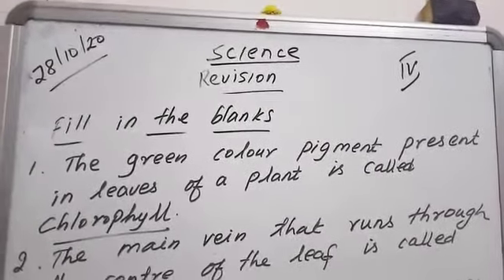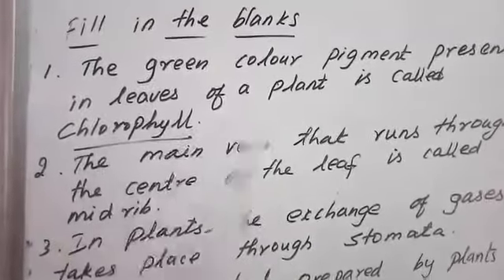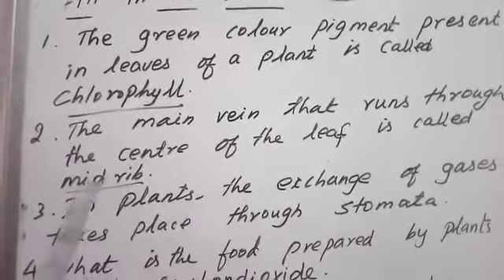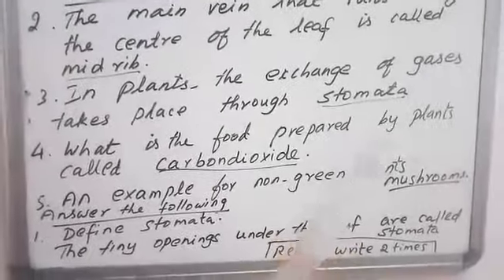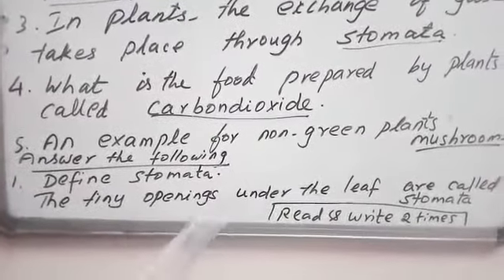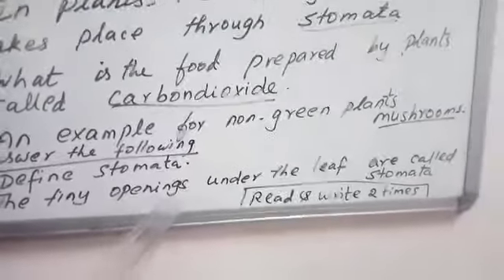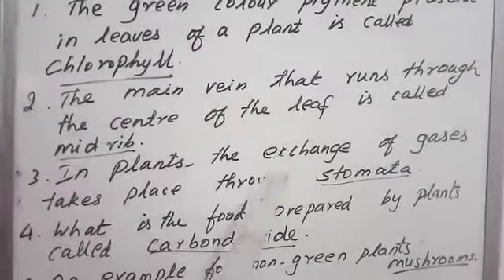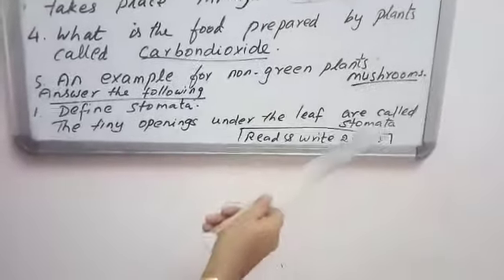4 th std science 28/10/2020